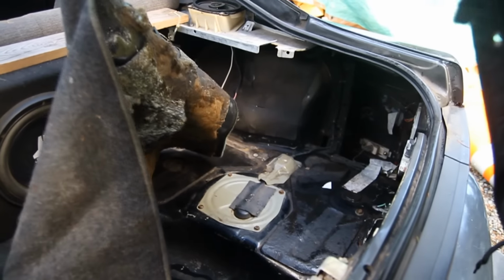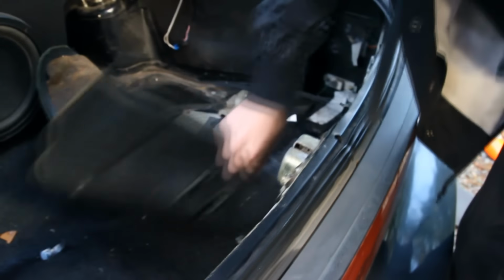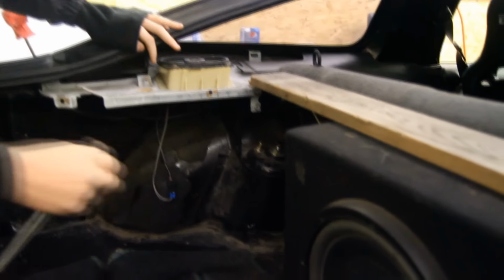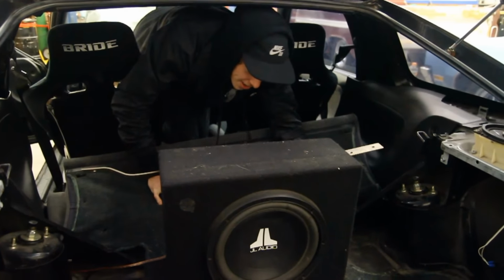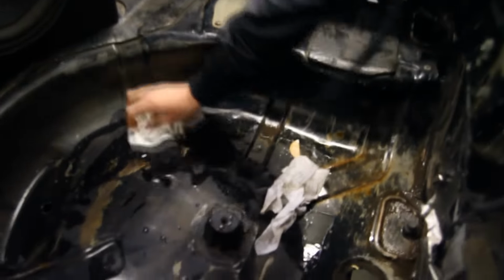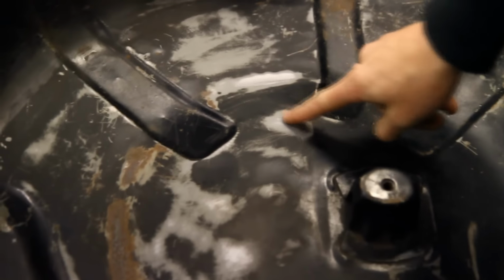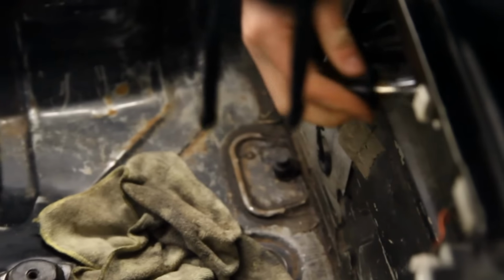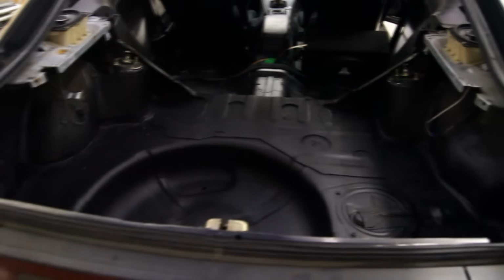Rippin' Stuff Out of The 240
We rip out the back seat and spray some bed-liner in the rear of the car.
 "Fuck rust repair"